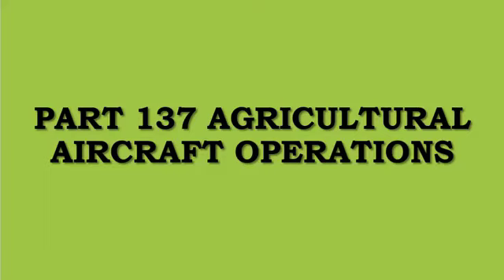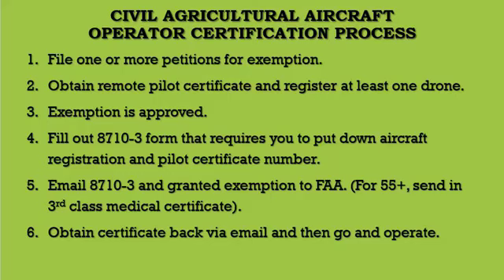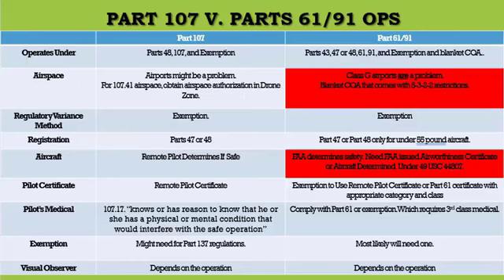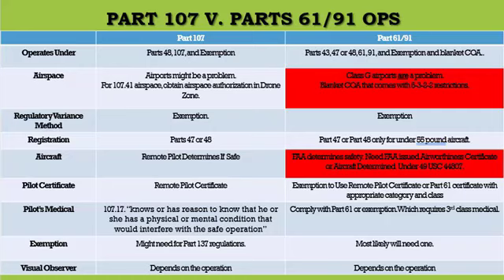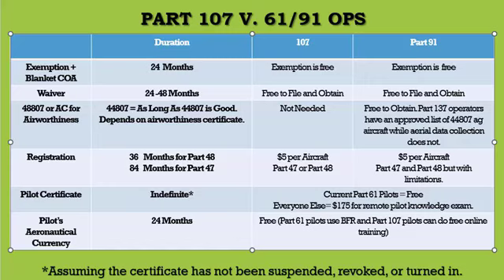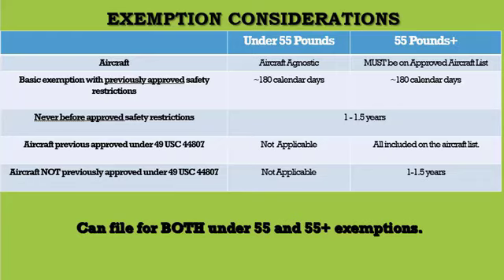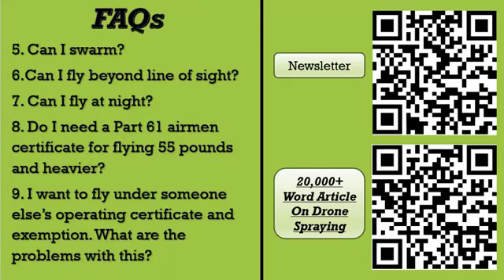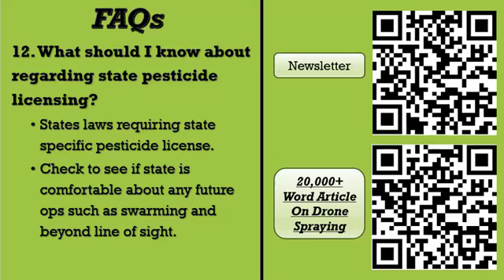Drone Spraying Operations and the Law (Part 137 Operations)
Interested in learning more bout the Part 137 agriculture aircraft operations certification process?

Jonathan Rupprecht is a drone attorney and FAA certified flight instructor with years of experience.

If you are interested in learning more, I have a 20,000+ word article located